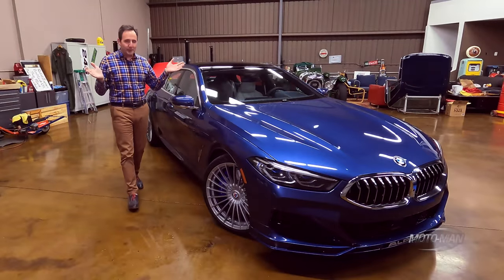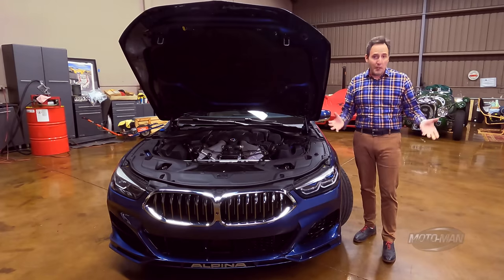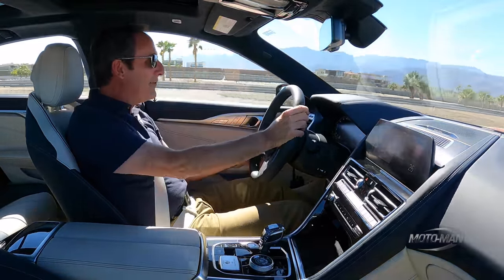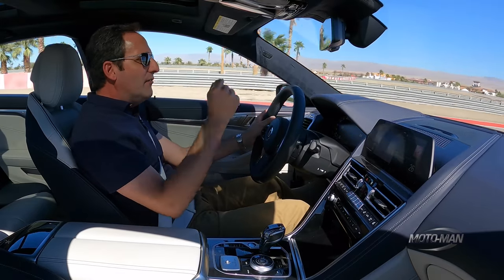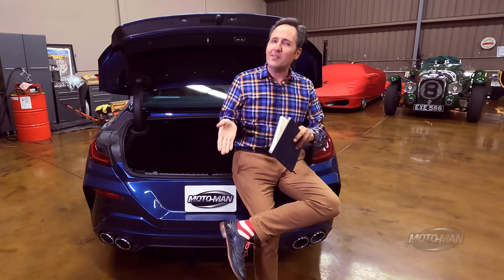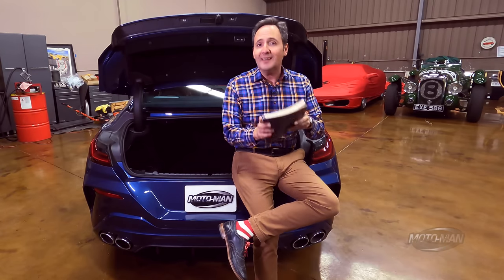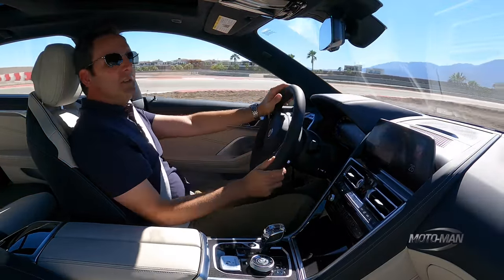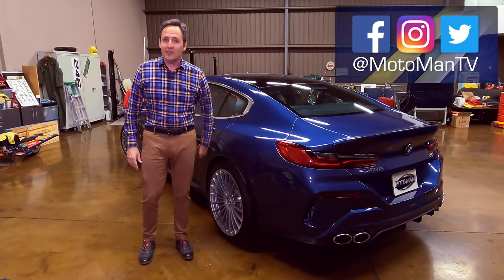2022 BMW Alpina B8 Gran Coupe: The most elegant BMW on the road today!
MotoMan heads back to Thermal, California in this combination TECH REVIEW, FIRST DRIVE REVIEW and a round of our famous OptionsGame to drive the 612 HP BMW Alpina B8 Gran Coupe on the track. There he learns, the 2022 BMW Alpina B8 may not be a track car but it stands out in other ways few BMWs can . . .

- or -